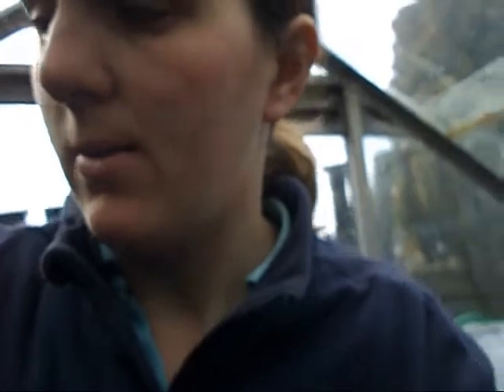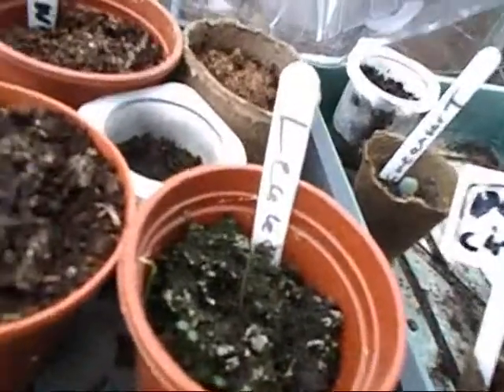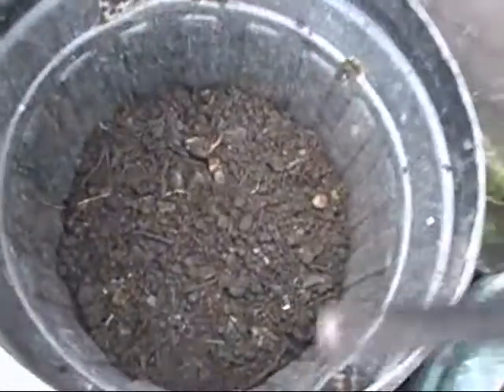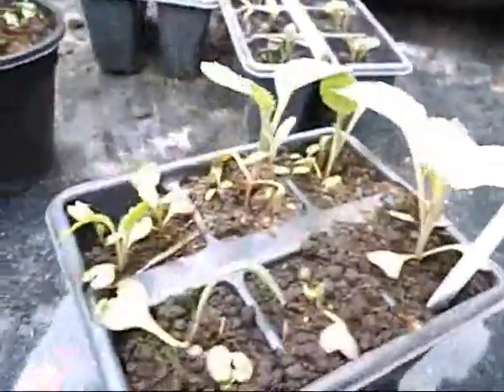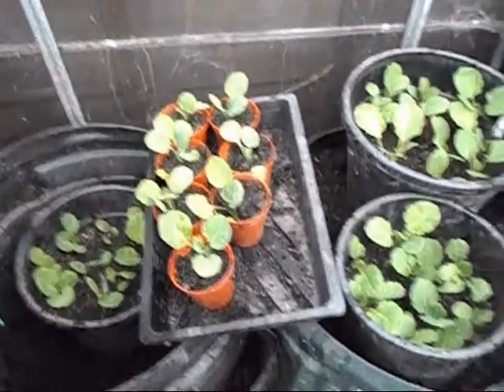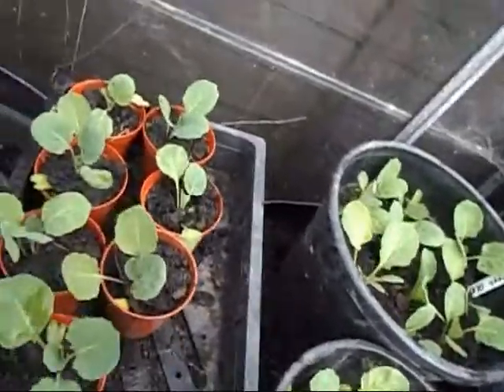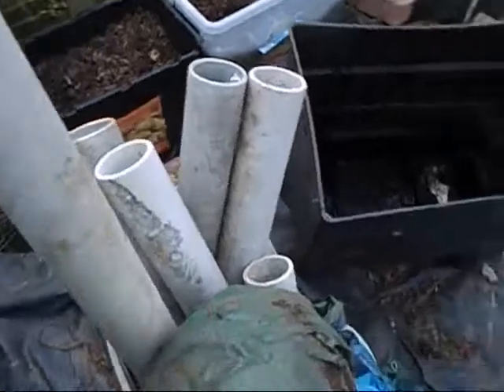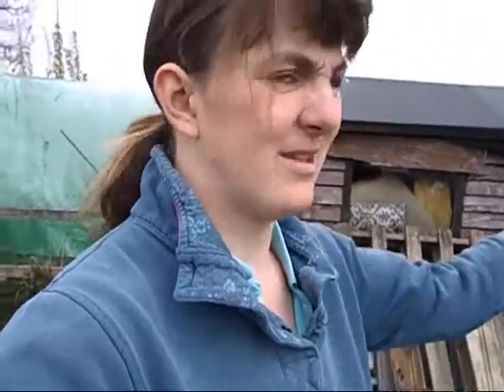ARG There growing fast